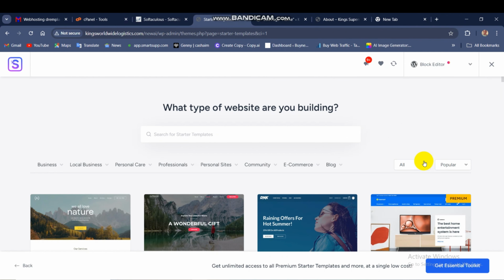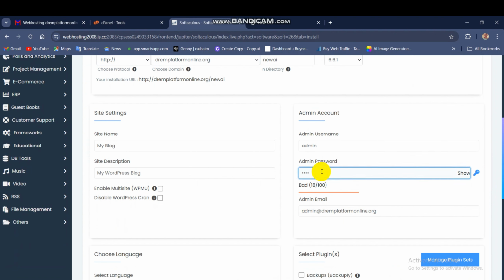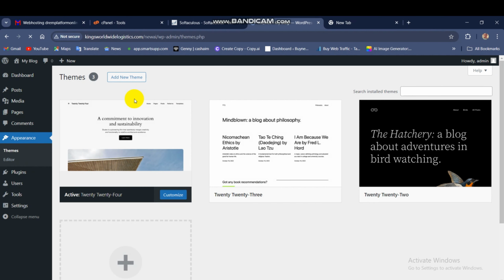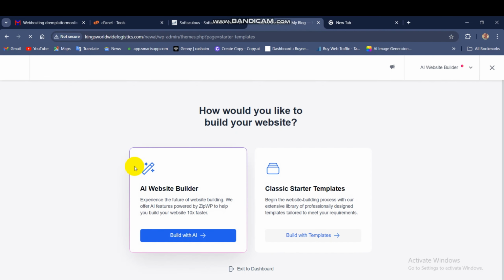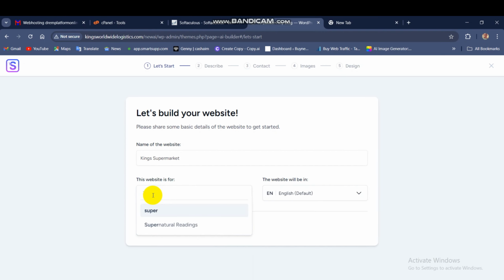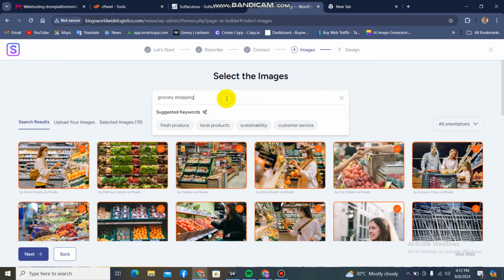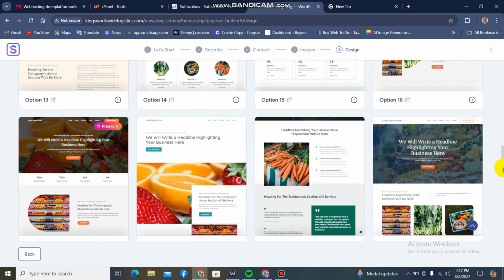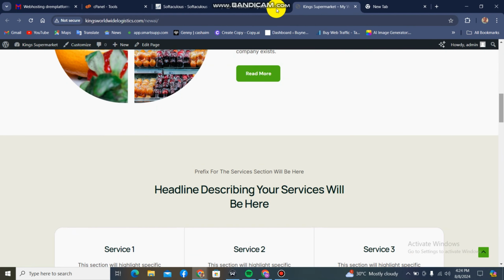Simple Ways To Create An E-commerce Website using AI. Wordpress Woocommerce.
Welcome to our comprehensive guide on building an AI-powered Ecommerce website on WordPress! 🚀 In this video, we'll walk you through the entire process of creating a dynamic, AI-integrated online store using the best WordPress plugins and tools. Whether you're a beginner or an experienced developer, this step-by-step tutorial is designed to help you effortlessly set up your AI ecommerce website.

What You’ll Learn:

1.How to set up WordPress for an AI-powered ecommerce site

2.The best AI website builder tools and plugins for WordPress

3.Integrating AI to enhance customer experience and sales

4.Customizing your ecommerce store with AI features

Tips for optimizing your AI ecommerce website for SEO
Why Watch?

Perfect for entrepreneurs looking to leverage AI in their online business
Learn the latest trends and tools in AI for ecommerce
Easy-to-follow steps to get your AI ecommerce site up and running

Chapters: 00:00 Introduction 01:30 Setting Up WordPress 04:15 Choosing the Best AI Website Builder Plugin 08:45 Customizing Your Ecommerce Store with AI 12:30 Integrating AI for Enhanced Customer Experience 16:00 SEO Tips for AI-Powered Ecommerce Websites 19:00 Final Thoughts & Next Steps

Useful Link